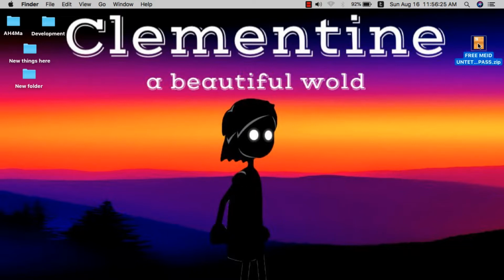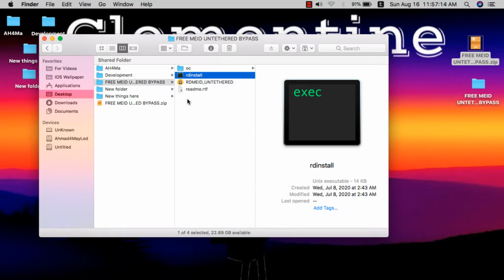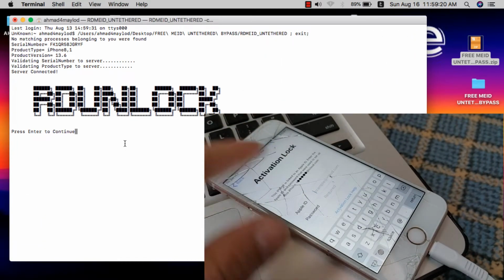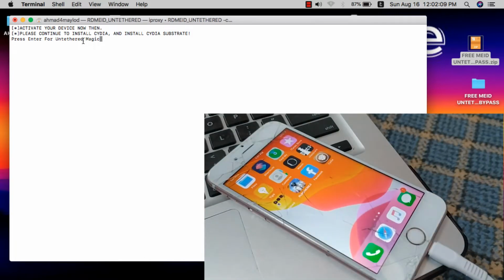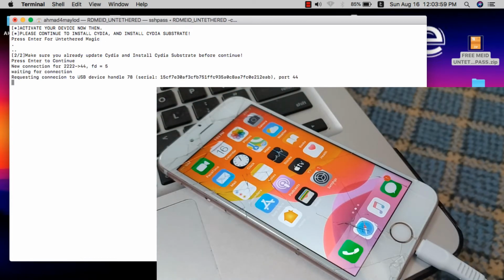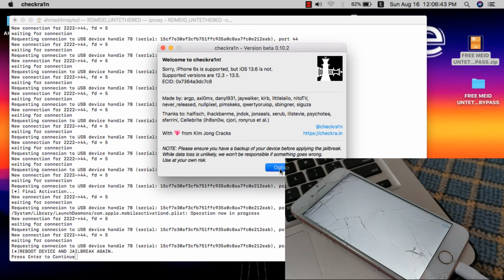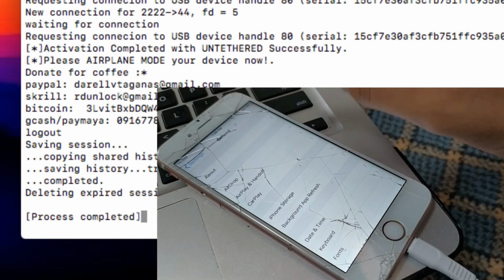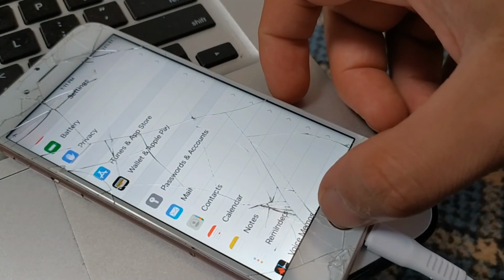Untethered iCloud bypass / MacOS Tutorial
Try Tenorshare Activation Lock Remover Tool ) to Bypass iCloud for iOS12/16, It also can Remove iCloud activation lock/ iPhone/iPad Locked to Owner/Apple ID without password.

Hi guys. In this video, I will show you two new tools to bypass iCloud. With These tools you will get untethered bypass for free. And it's available for Mac and window.

The Windows version is easier than the Mac version. In the Windows version, you can bypass the iCloud with just one click. As for the Mac version, there are some steps that you must do ..

Download link ⬇️
" MEID Untethered iCloud bypass " Only for Mac 🔥.

See also: ♻️
✅ MacOSX 🖥🖱

✮ ஜஜ🔆💜🔆ஜஜ ✮

★═ஜ💠ஜ═✮
Any help from you guys is appreciated 💓

★═ஜ💠ஜ═✮